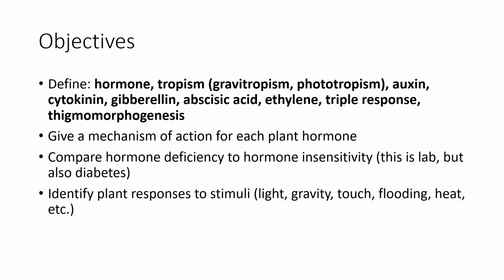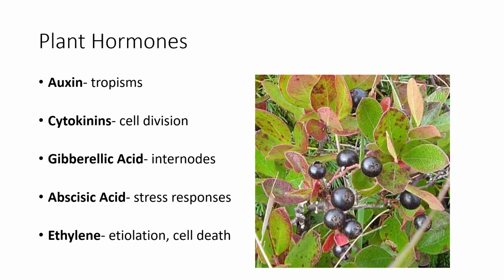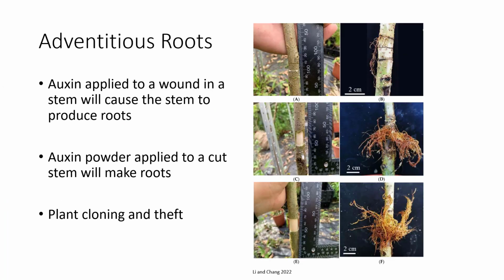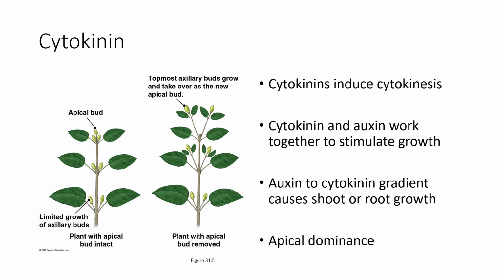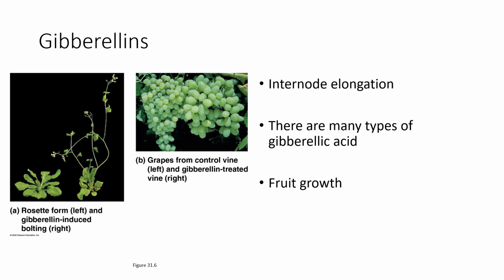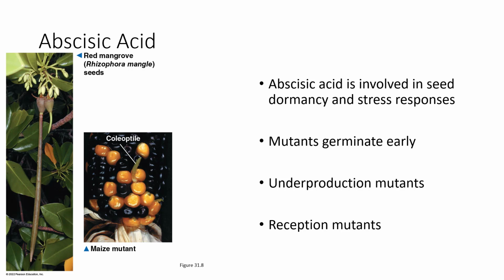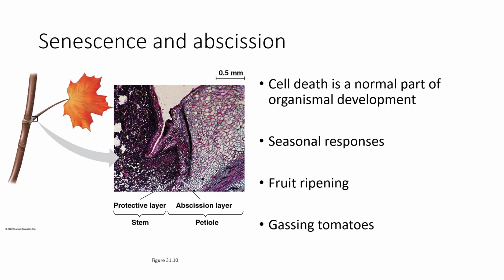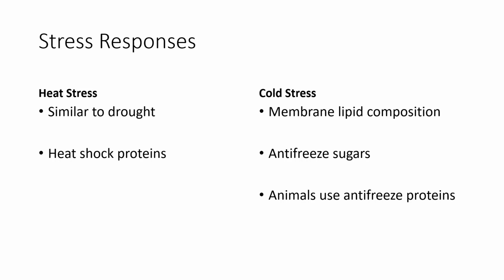Lecture 15 Plant Hormones